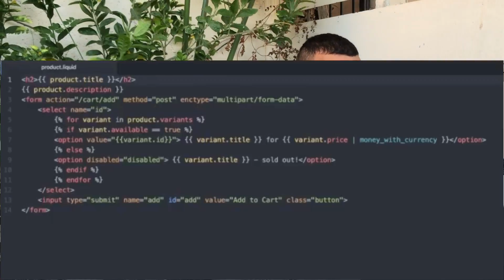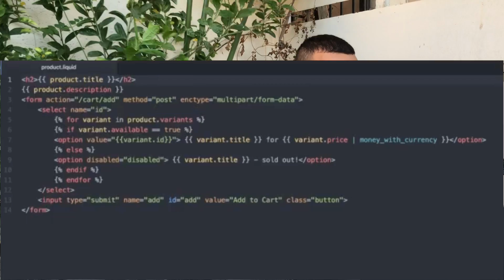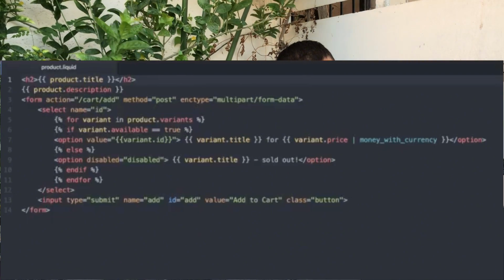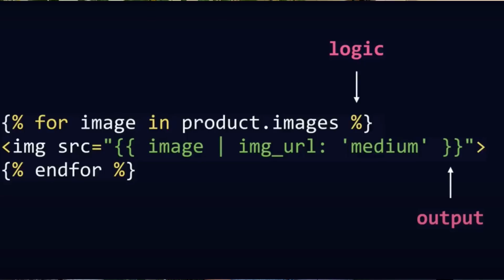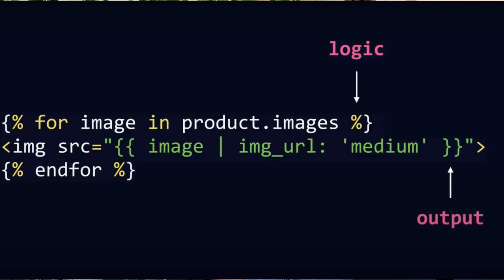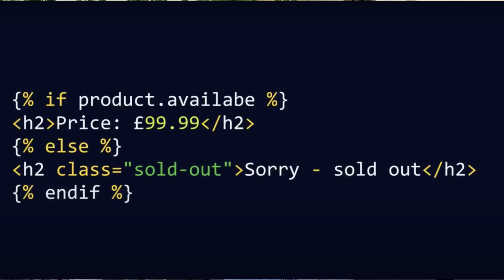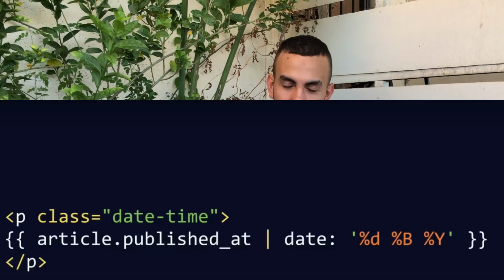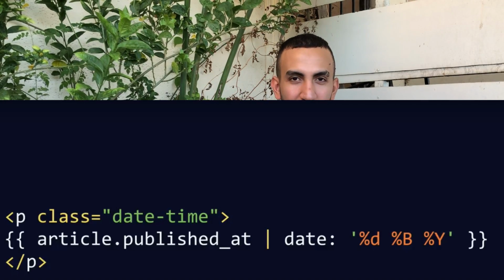The Ultimate Shopify Liquid Crash Course 2024 | From 8 Years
Welcome to the best crash course on Shopify Liquid you'll find on YouTube! In this video, I’ll be walking you through everything you need to know about Shopify Liquid—the templating language that powers Shopify themes. Whether you're a beginner looking to learn the basics or an advanced developer aiming to refine your skills, this video has something for everyone.

We'll be covering:
✔️ The core structure of Shopify Liquid
✔️ How to work with Shopify objects and variables
✔️ Loops, filters, and logic in Liquid
✔️ Best practices for creating dynamic and powerful Shopify themes

I’ve combined insights from my own experience, official Shopify documentation, and a fantastic YouTube tutorial that helped me understand Liquid on a deeper level.

By the end of this crash course, you'll be equipped with the skills to customize Shopify themes like a pro!